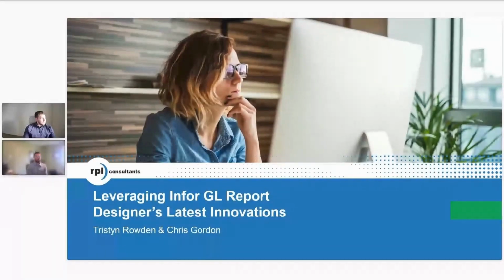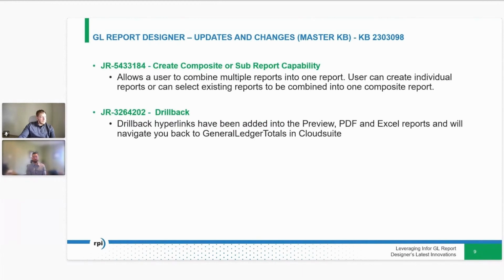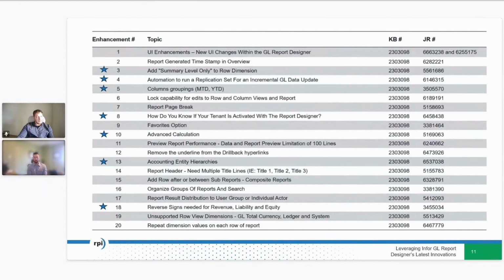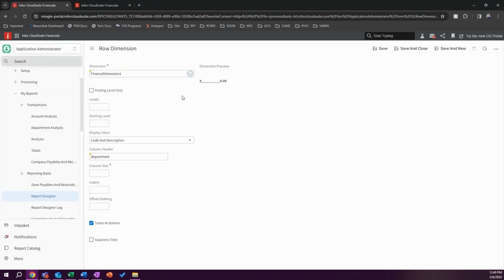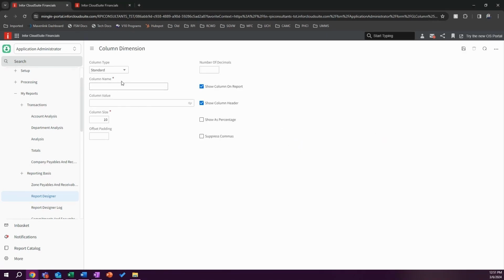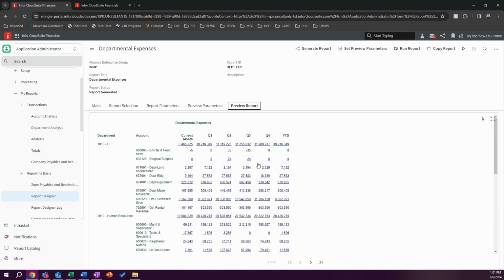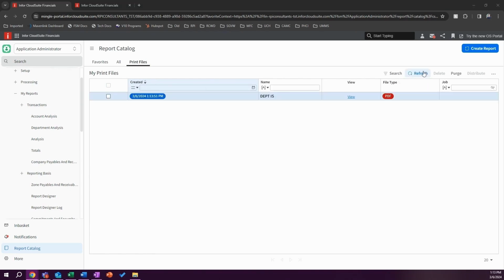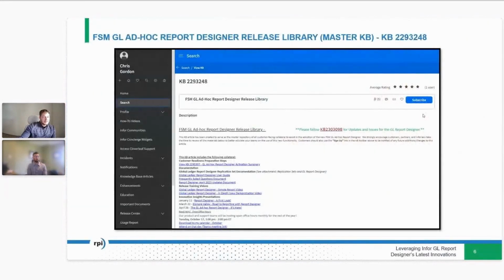Infor GL Report Designer: What's New & How to Use It